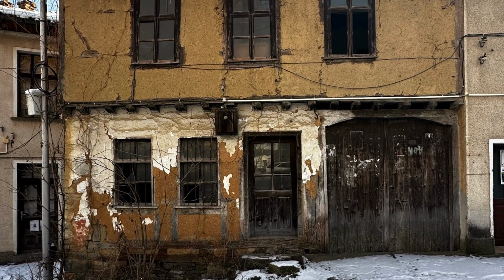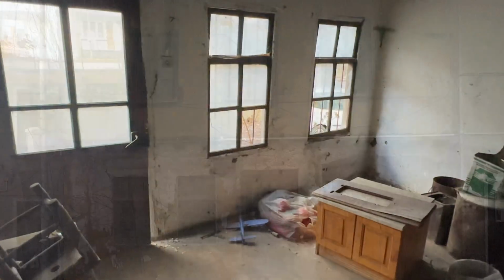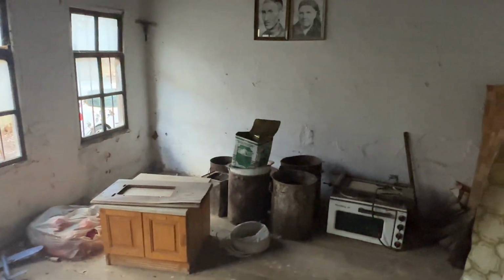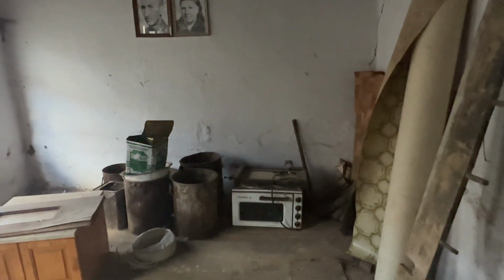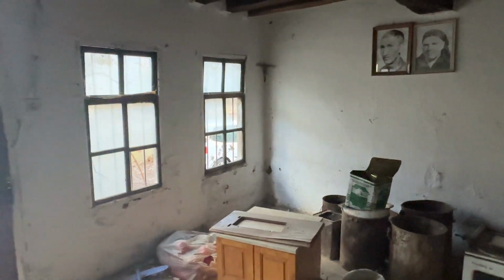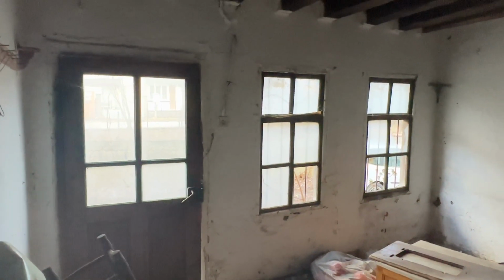We Bought a House for £6000 and Found Treasure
We Bought a House for £6000 in the Mountains and Found Treasure

Yes – for those of you who saw my original video “we found a house for £6000 in a Mountain village, should we buy it?” We did buy it. This was our first visit following the purchase and we were very pleased to discover what came with the house.

Would you like to escape to a simpler place and time?  Maybe just for a nice relaxing holiday, or maybe to leave the ‘rat race’ for good.

We are an English couple living in a rural   village  in the foothills of the Balkan mountains   – a place where time seems to have stood still.

We  make videos about life here with an emphasis on Slow  living and Cottagecore:
A return to the land,  home cooked food from scratch,  rustic interiors, Self-sufficiency, local customs and traditions, and the beautiful  countryside  around our home.

Perhaps your dream has been to take early retirement?  Or to afford your own small farm or homestead?  Or maybe you just  want to take a relaxing holiday  in a beautiful sunny location.

We have been able to realise our own dreams of  doing all of the above.   We have created this channel  to  provide help, advice and information for anyone wishing to do the same, and to celebrate this beautiful location.

Our valley is the perfect place to relax.   Enjoy the beautiful surroundings  and the sunny climate, and let the fast pace of the modern world fade away. Indulge in home cooked traditional food and wines in rustic surroundings.  delight in the colourful  customs  and celebrations that are still alive here.   Maybe rediscover ‘old’skills like wine making, canning, Animal husbandry, or just how to cook a traditional dish on the log-fueled ‘petchka’.

Music  dreaming by Helios - courtesy of YouTube studio